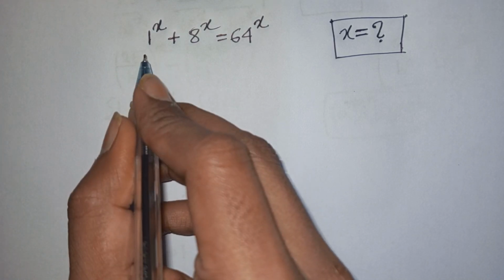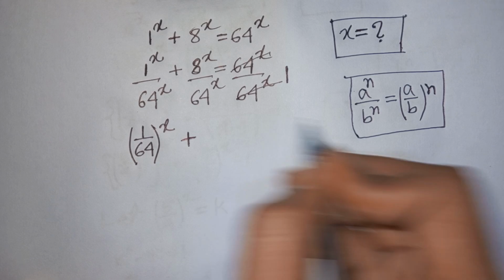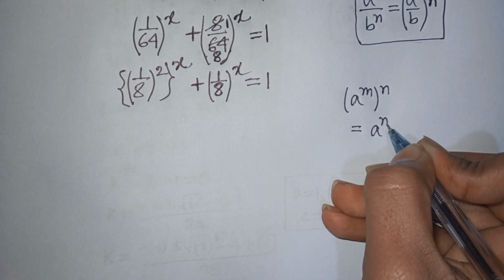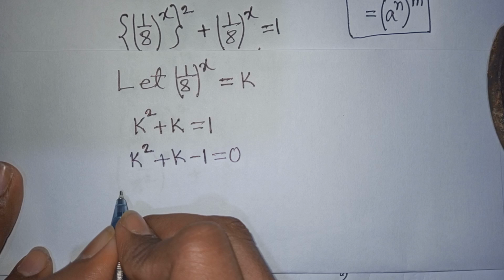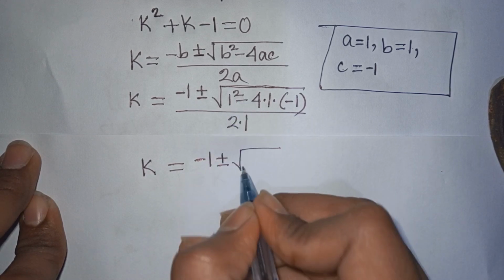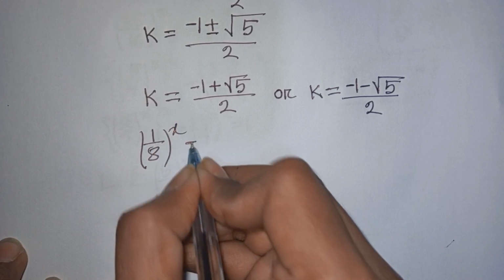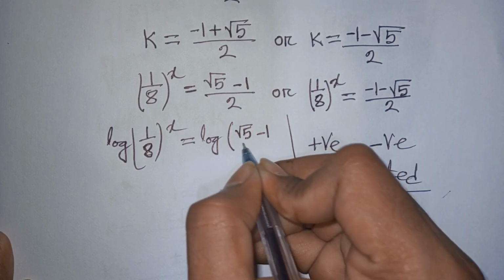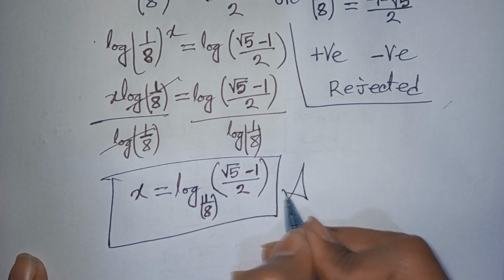Can you solve this? | Nice Algebra Exponential Equation